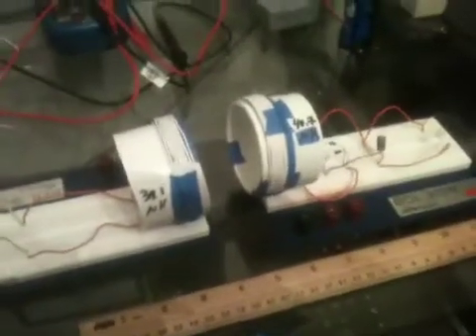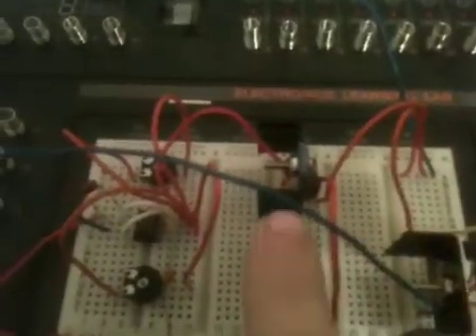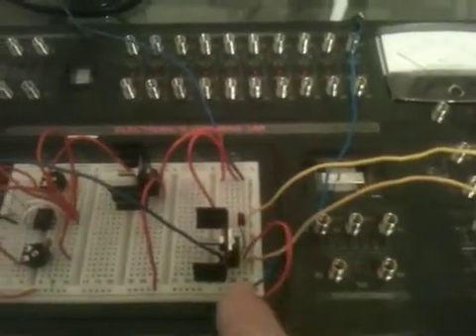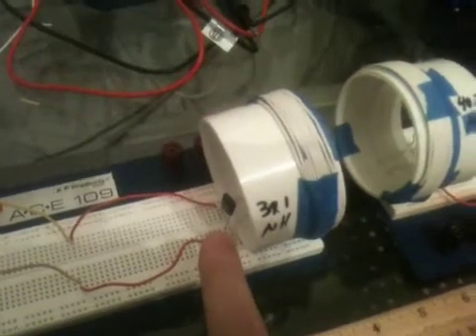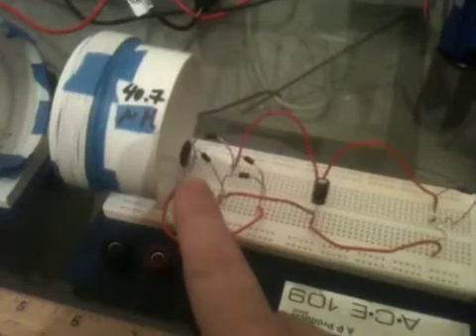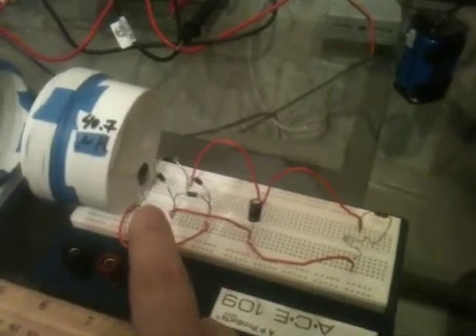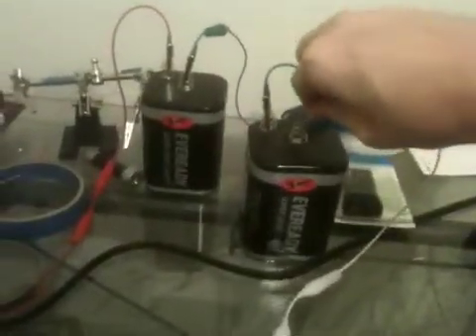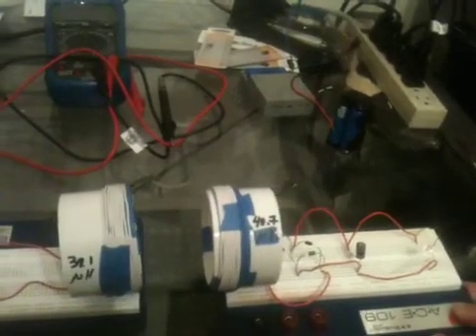Inductive Wireless Power Transfer Kit - Alpha functional prototype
Tesla and Faraday's method of inductive power transfer using easy to find modern components, many of them in the electronics learning lab from radio shack.  This is an air core transformer basically.  This is the prototype of a kit for high school students I'm developing.  Easy to build but you need at least 12V to do it.